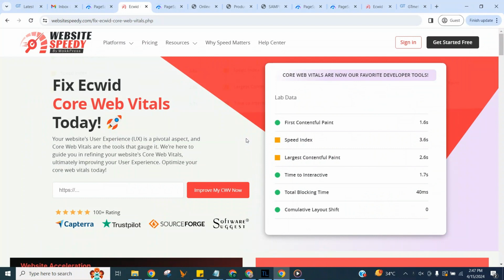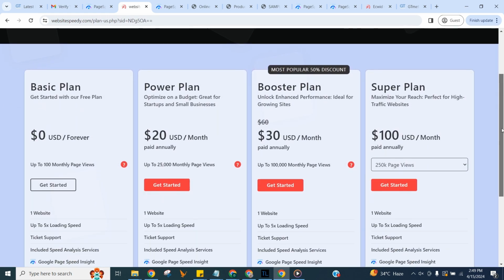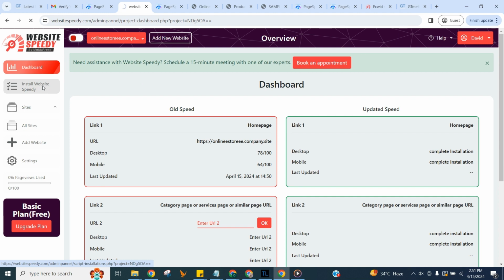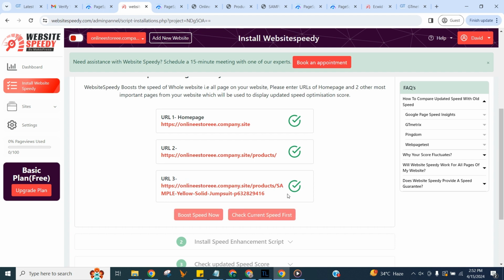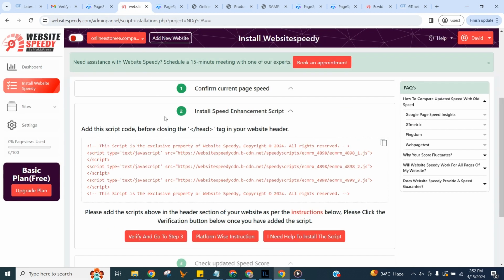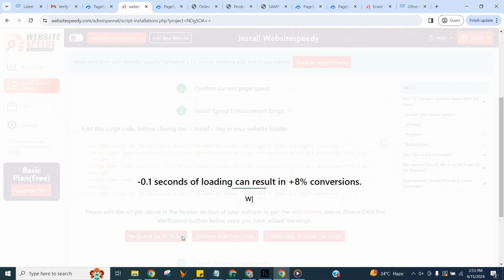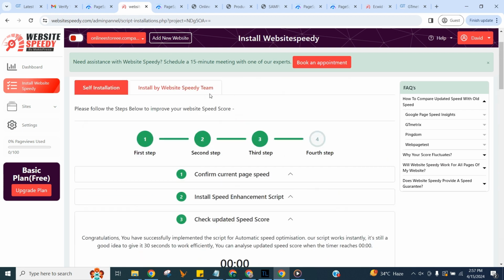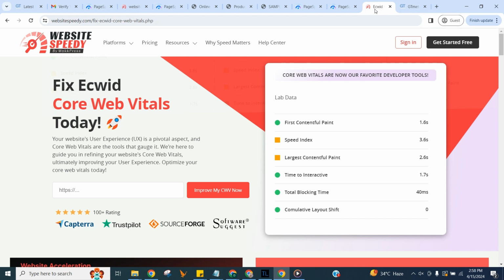Ecwid Rankings Dropping? Here's Why You Need to Fix Core Web Vitals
Easy-to-Use Ecwid Core Web Vitals Optimization Tool

Want to fix Ecwid core web vitals issues and boost your site's performance? Join us in this tutorial where we uncover actionable strategies with Website Speedy! Learn how to address speed issues, optimize CWV, and enhance user experience for lightning-fast load times. Plus, get expert advice on maximizing engagement. Supercharge your Ecwid site with Website Speedy now!

Experience a revolution in user engagement and SEO rankings with Website Speedy! Say goodbye to sluggish loading times and embrace lightning-fast performance for your Ecwid website. Transform into a high-speed powerhouse effortlessly!

🎥 Dive into our expert tips now to skyrocket your site speed and climb up the search engine rankings. ⚡️ Don't miss out – it's time to accelerate and leave a lasting impression with Website Speedy!

Take action now. Begin with our forever-free plan

Ready for an Ecwid website that loads at warp speed? Sign up for Website Speedy today and unleash the benefits of a faster-loading website! ⚡

0:00 - Intro
0:21 - Sign up form
0:29 - Plans
0:44 - Dashboard overview
0:53 - Install Website Speedy
1:04 - Step 1
1:22 - Boost speed now
1:39 - Step 2
1:57 - Edit theme file
2:33 - Add another site
2:48 - Outro

Experience lightning-fast loading times and skyrocket your Ecwid website's performance with Website Speedy! Our revolutionary tool is designed to fix Ecwid core web vitals, address speed issues, and optimize CWV, ensuring an unparalleled user experience and potentially boosting your search engine rankings. Follow along as we guide you through the effortless process of optimizing your Ecwid website loading time.

Ready to supercharge your Ecwid site into a high-speed powerhouse? Tune in now and kickstart your journey towards a faster, more successful online business! Let's revolutionize your website speed together!